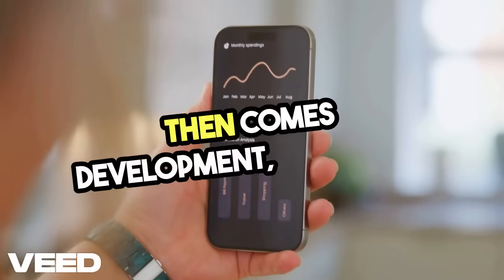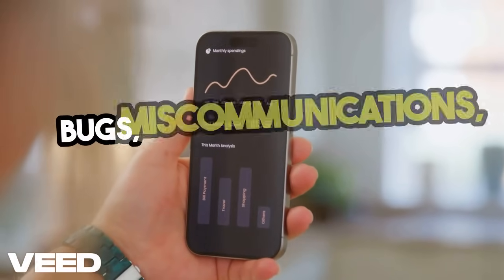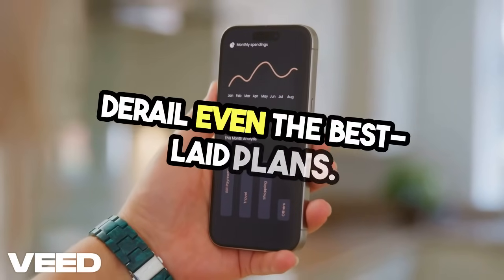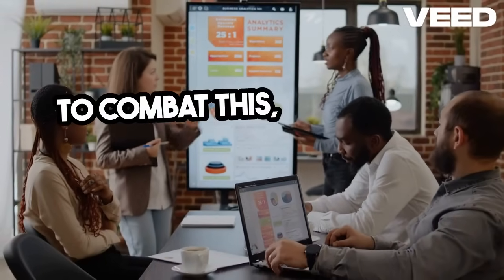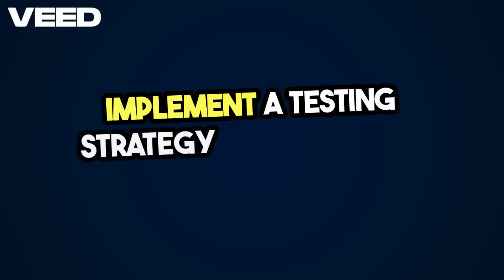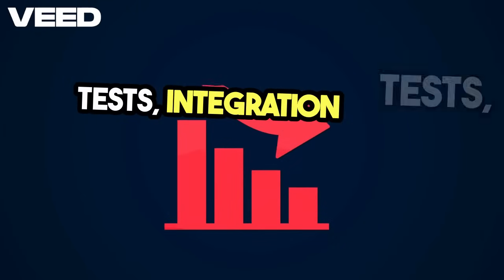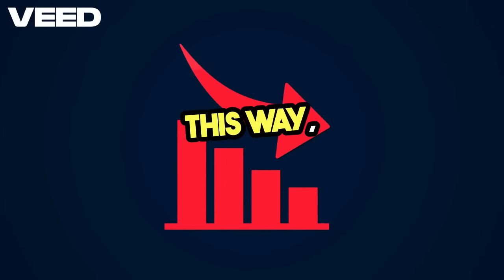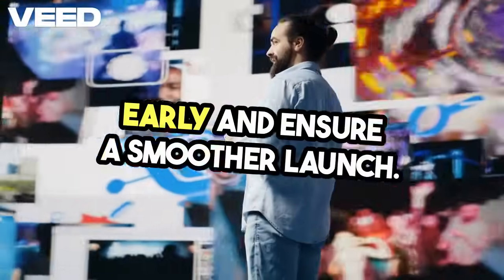Your Software Is ALREADY Broken (And You Don't Know It): The Process Excellence Fix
Is your software development life cycle (SDLC) a chaotic mess of last-minute bug fixes? The truth is, most project failures stem from defects introduced and **missed** in the early stages. The cost is massive!

In this detailed video, learn how students and small business owners can apply high-level quality practices to *their* projects, focusing on the three most critical review stages: **Requirements, Design, and Code**.

* Why fixing a bug *after* deployment is up to 100x more expensive.
* The difference between a **Requirements Review** and a **Design Review**.
* How my background as a **Certified Scrum Master** and **CMMI ML5** expert informs the perfect review strategy.
* Actionable tips for using **Generative AI** and **Minitab** concepts to improve your review process immediately.

Stop letting defects define your quality. Start reviewing today!